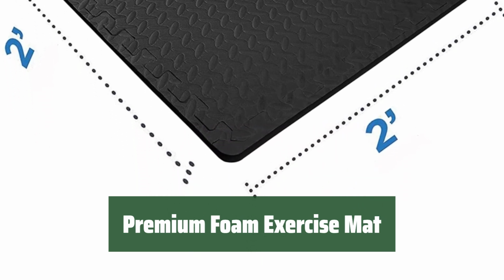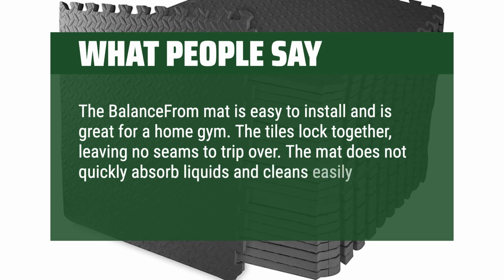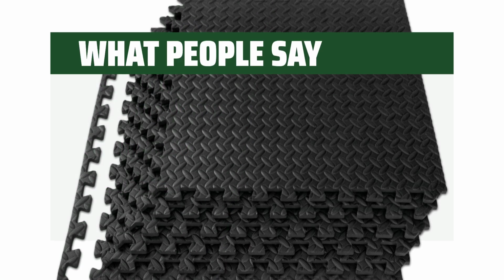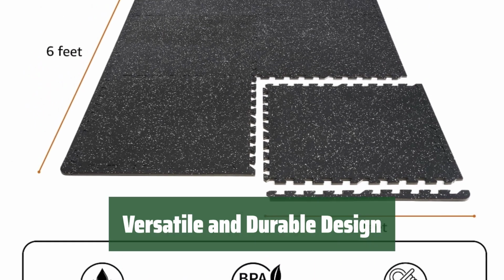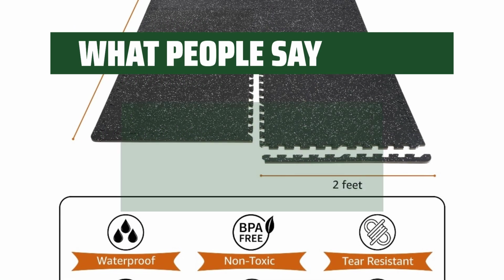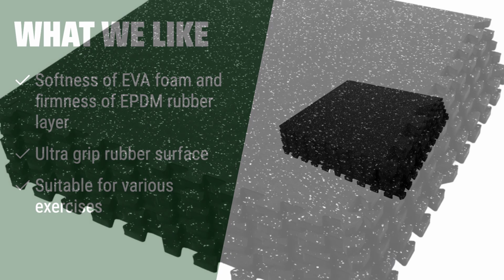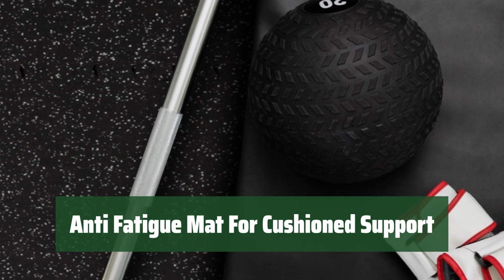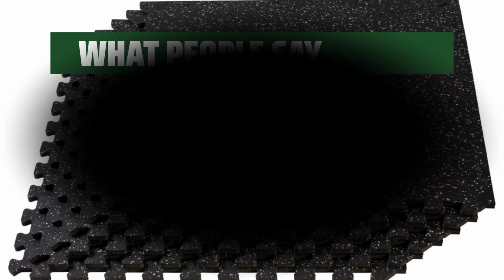The Top 5 Best Gym Floor Tiles Rubber in 2024 - Must Watch Before Buying!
The Top 5 Best Gym Floor Tiles Rubber Shown in This Video:
5. ►Premium Foam Exercise Mat
4. ►Protective Exercise Flooring
3. ►Sivan Gym Floor Tiles
2. ►SUPERJARE Mat
1. ►Velotas Foam Tiles

Table of Contents:
0:00​​​ - Introduction
00:20 - Premium Foam Exercise Mat
01:44 - Protective Exercise Flooring
03:55 - Sivan Gym Floor Tiles
05:39 - SUPERJARE Mat
07:23 - Velotas Foam Tiles

The best Exercise Equipment Mats is probably one of the most important investments for your home gym. Today, we're going to review the top 5 best gym floor tiles rubber to help you find the perfect fit for your workout space.

► Buyer's Guide is a participant in the Amazon Services LLC Associates Program, an affiliate advertising program designed to provide a means for sites to earn advertising fees by advertising and linking to Amazon.com. As an Amazon Associate, I earn from qualifying purchases.
14cd